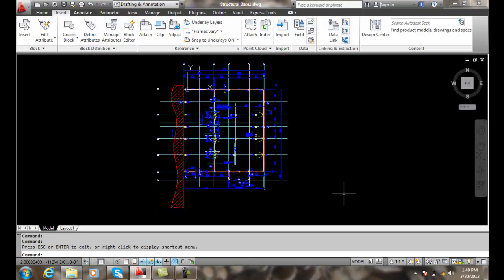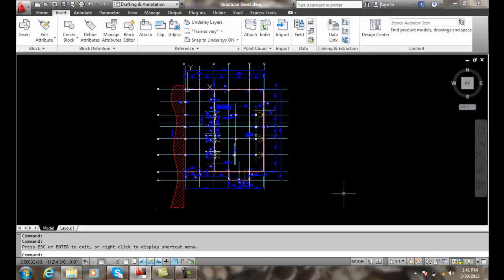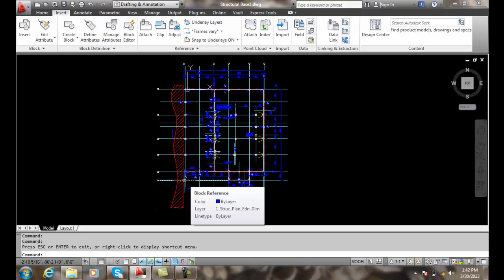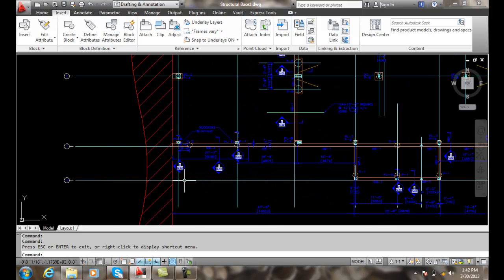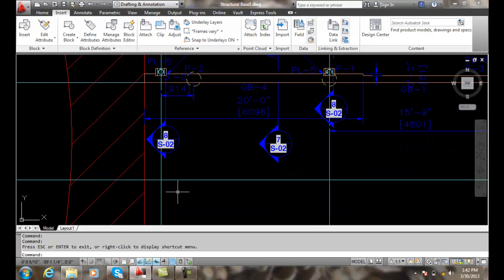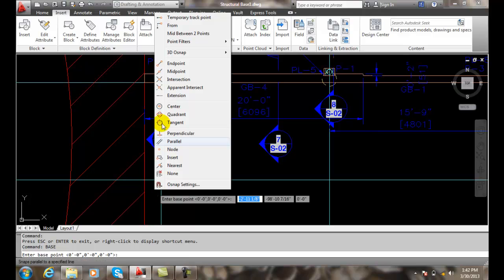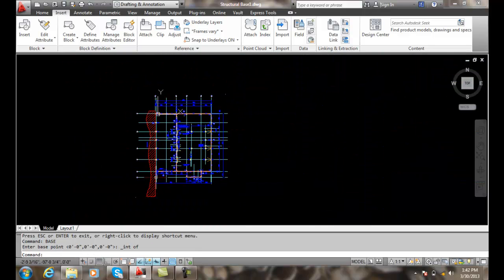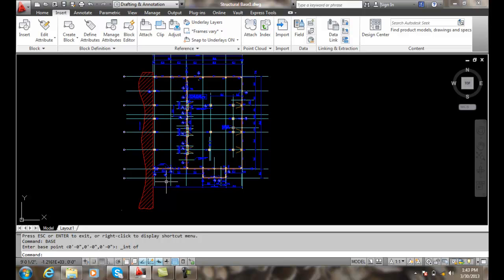AutoCAD II 31-7 Preparing Xref and Host Drawings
Introduction to External References (XREF)